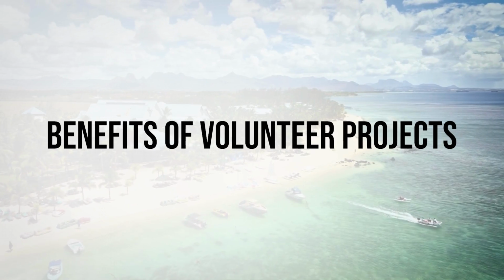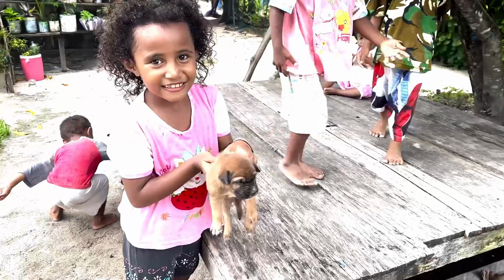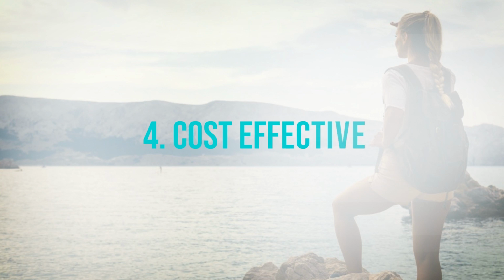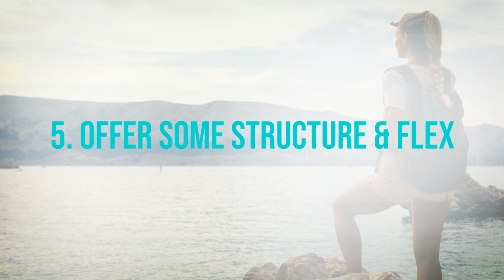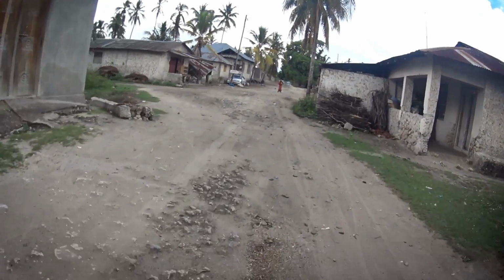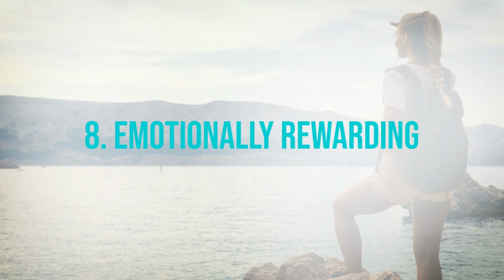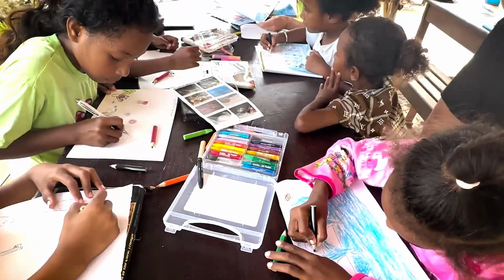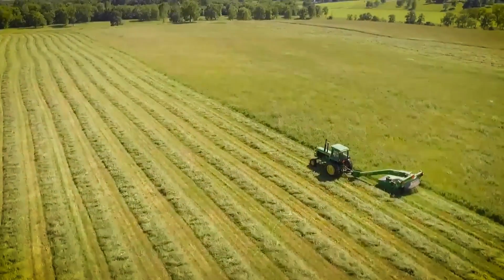8 Surprising Benefits of Volunteer Projects for Solo Female Travellers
Hey there, fellow adventurers! 🌍✨ Looking to give back while exploring the world? Volunteering abroad might be the perfect fit!

In this video, we dive into some amazing websites to find volunteer opportunities that allow you to make a difference, immerse yourself in new cultures, and travel on a budget.

✨ Why Volunteer Abroad?
• Meaningful travel with a purpose
• Cultural immersion like never before
• Skill development and personal growth
• Cost-effective, authentic travel experience
• Contribute to sustainable development

👇 Ready to Start Your Adventure? Let us help you turn your travel dreams into a reality 🫶🏼

Access our most valuable and free resources below: 📩